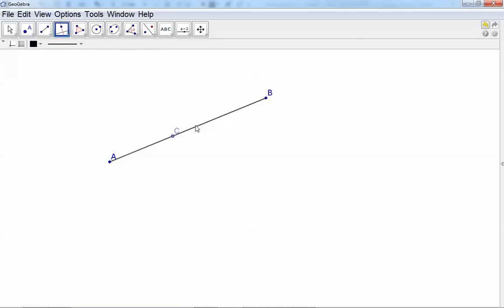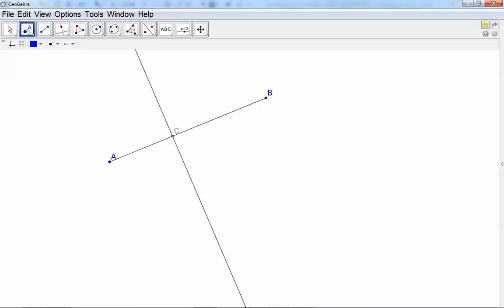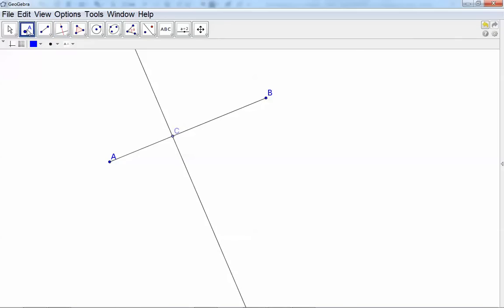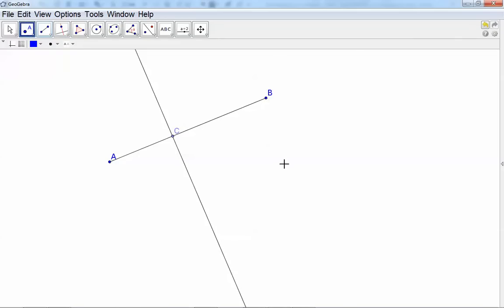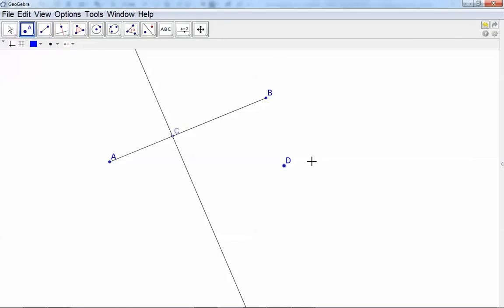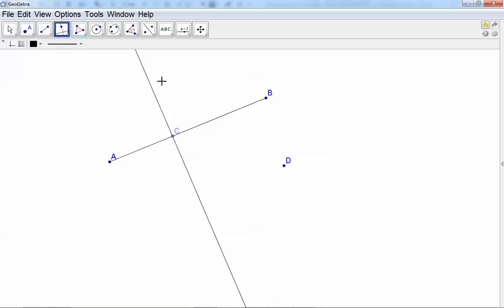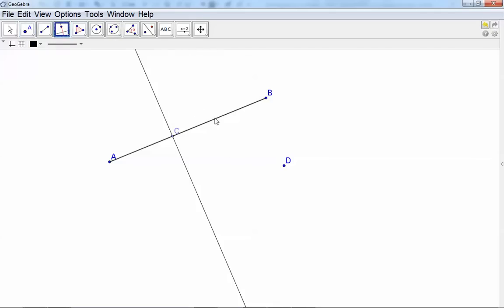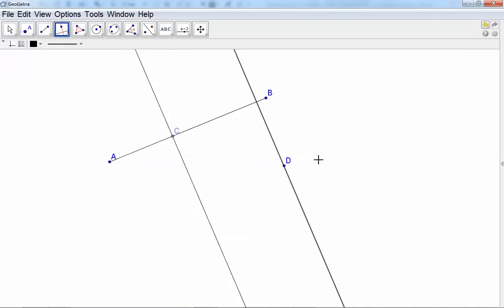GeoGebra Tutorial: perpendicular lines